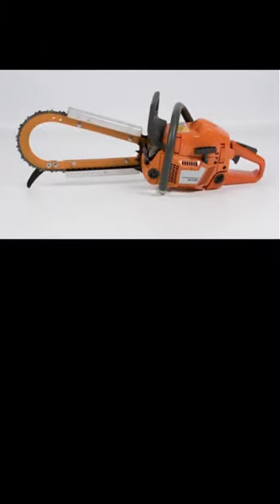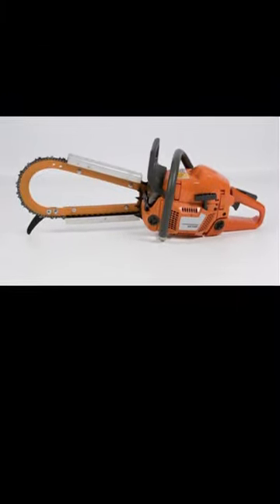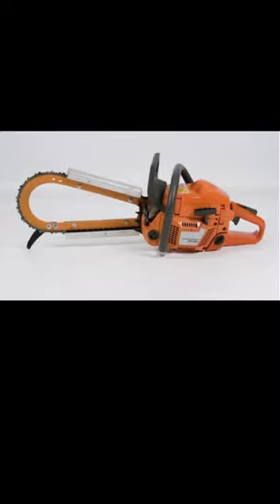Top Handle VS Bow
Check out the Full Video @ForestApps Top Handle vs Bow Guide